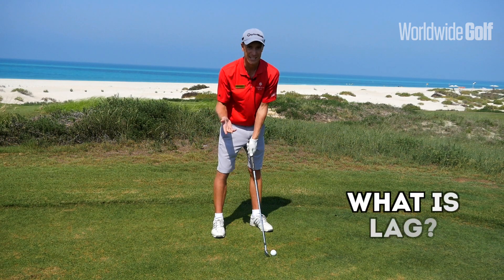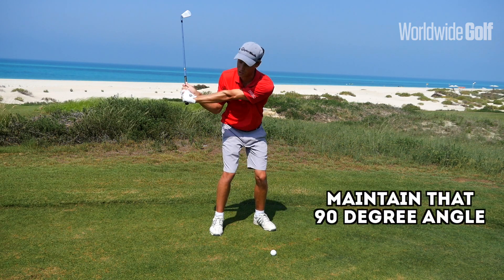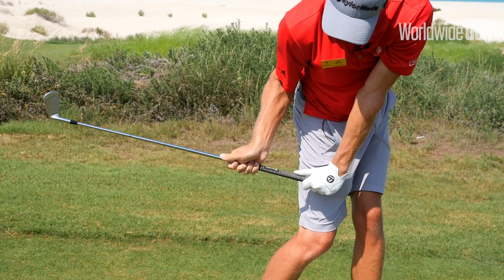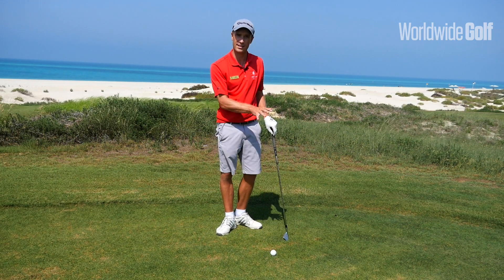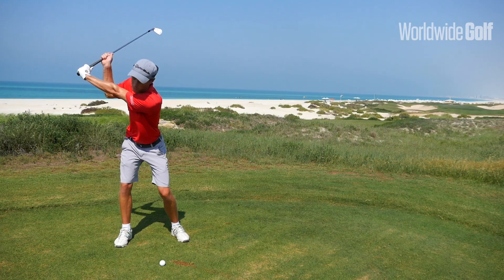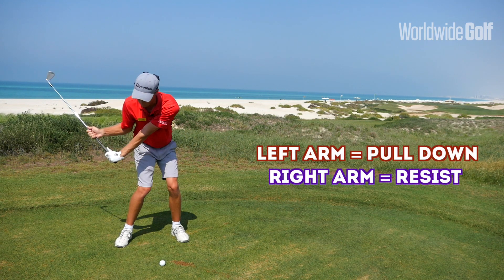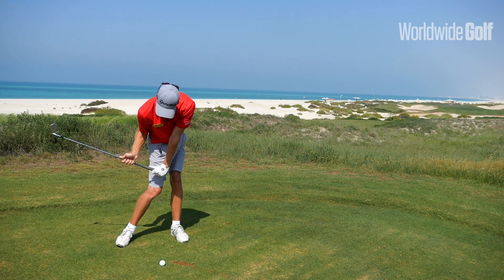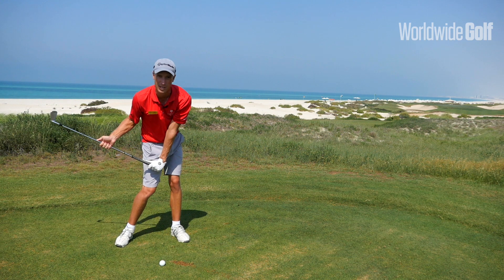How to implement swing lag successfully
Jaco Stander, Teaching Professional at Saadiyat Beach Golf Club, discusses the swing lag and how to implement it successfully to add power and consistency of contact to your swing.